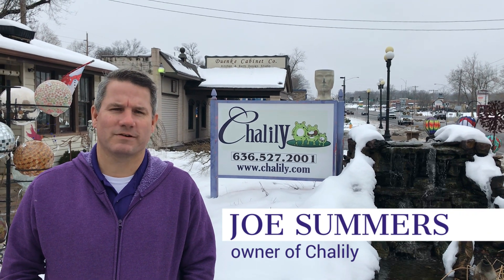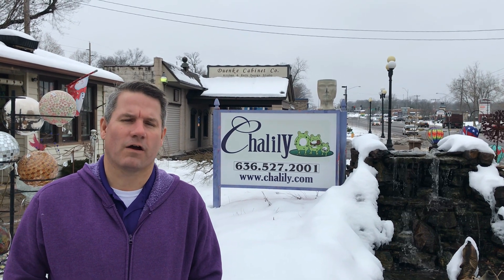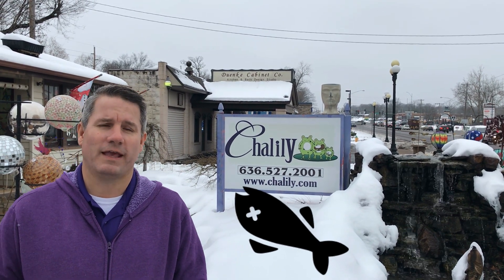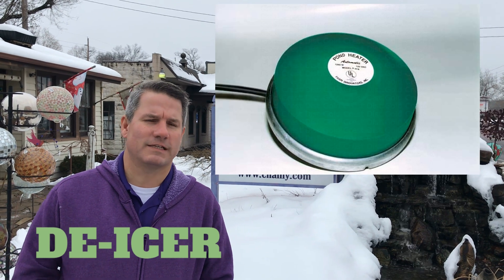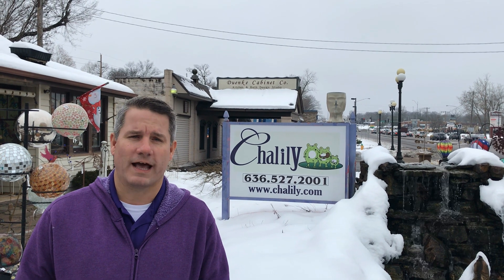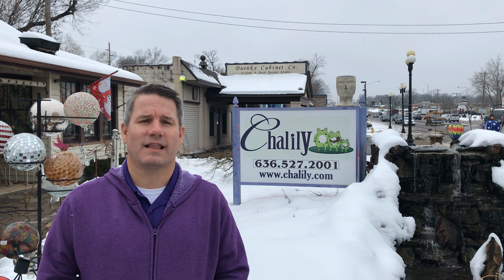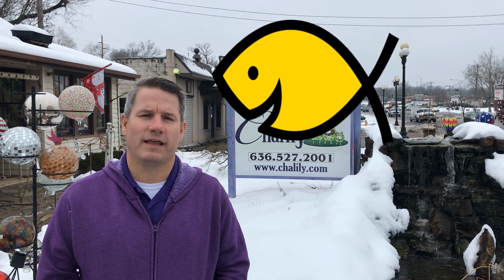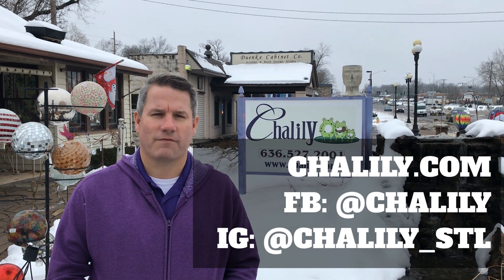How to Keep a Hole in the Ice: Pond Aerator vs. De-Icer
When your pond freezes over, the danger isn’t lack of oxygen, cold water naturally holds plenty. The real risk is toxic gases building up under solid ice. Without a way to escape, those gases can harm or even kill your fish.

The fix is simple: keep a small hole in the ice for gas exchange.

Here are the three most reliable methods:

(1.) Keep a pump, like the waterfall pump, running
Moving water doesn’t freeze, so the pump keeps a hole open.
• Expect beautiful (but fast-growing!) ice formations
• If the freeze lasts several days, you may need to add water (since some water gets locked up as ice)
• Make sure you have access to an unfrozen hose or water source
• If you’re not running your pump, manufacturers recommend removing it and storing it in a bucket of water somewhere warm

(2.) Use a pond heater (also called a pond de-icer)
These devices float on the surface and turn on/off with a thermostat.
• They melt a small opening right around the unit
• They don’t heat the whole pond, just enough for gas exchange
• Plug in, place in pond, done

(3.) Use an air pump (also called pond aerator)
A fast-growing favorite in colder regions.
• Air bubbles rise and pop at the surface
• They lift toxic gases out of the pond with them
• The constant movement keeps ice from forming in that spot

⚠️ What not to do: Do not use a hammer to break the ice! The shock can stress or injure fish. If you must open a hole manually, warm water or a drill works, but it gets cold fast when temps stay low.

💧 Every pond is different: Fish size, fish count and how much debris is in the water all change how long fish can survive under solid ice. The safest approach is simple: plan ahead and keep a small opening all winter.